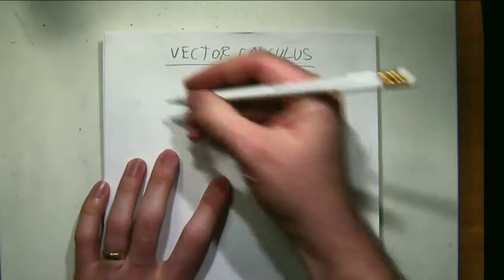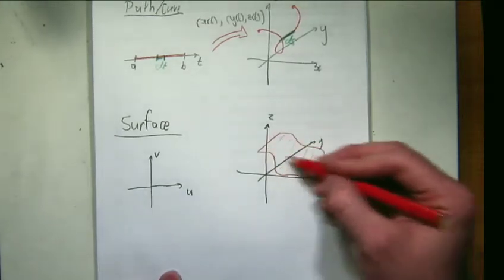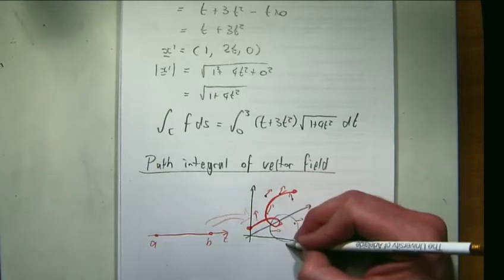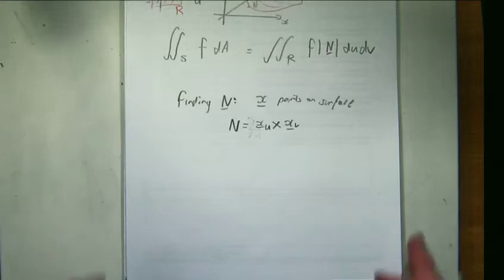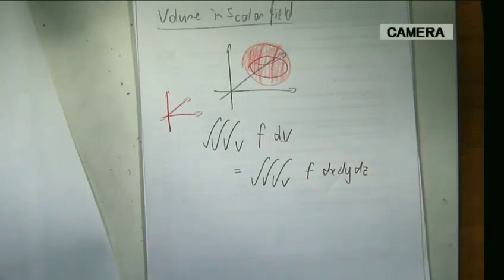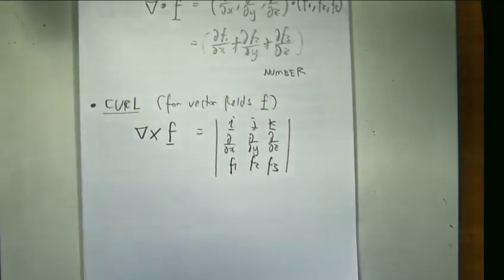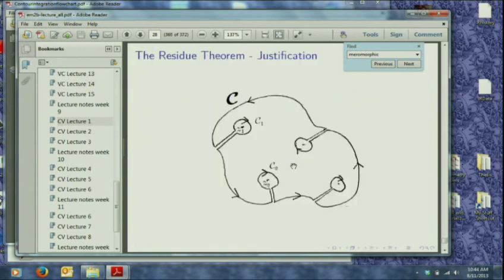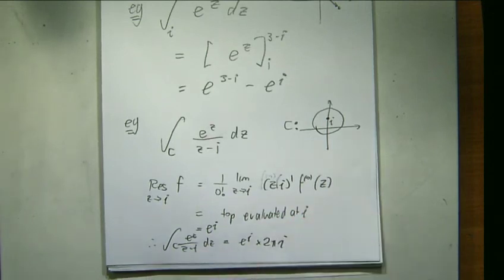REVISION SEMINAR: Eng Maths IIB: Vector Calculus (Sem 2 2013)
This revision seminar was given to students in the University of Adelaide course Engineering Mathematics IIB in Semester 2 2013. It covers various ideas from Vector Calculus including different types of integrals and derivatives, and also some complex calculus concepts (starting at 1h26m).